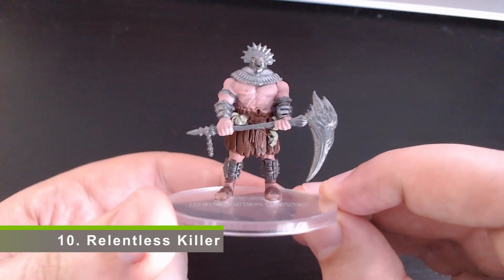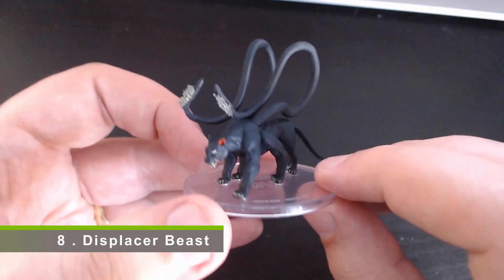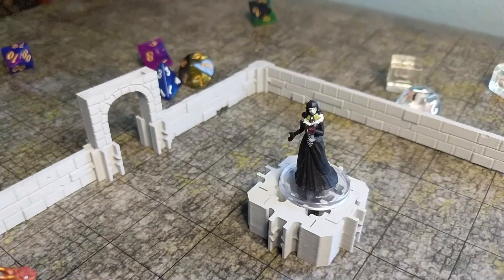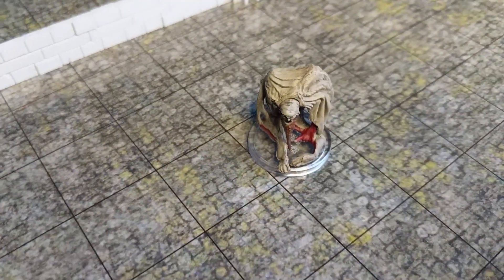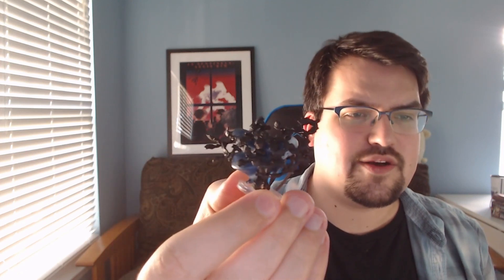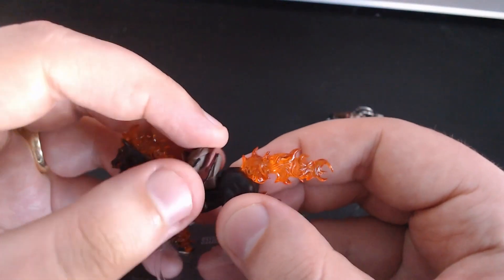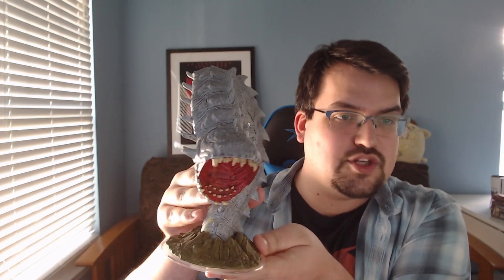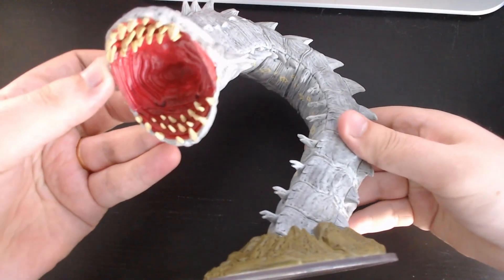Dungeons & Dragons : Icons of the Realms Top 10 Mini Figs